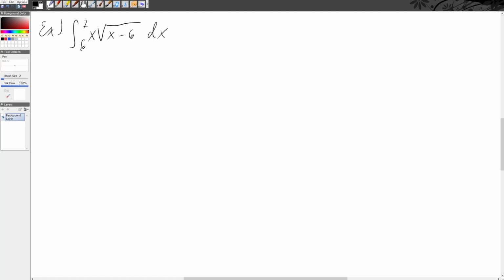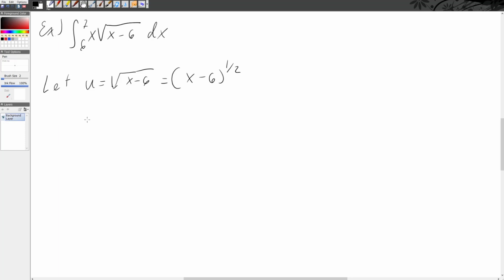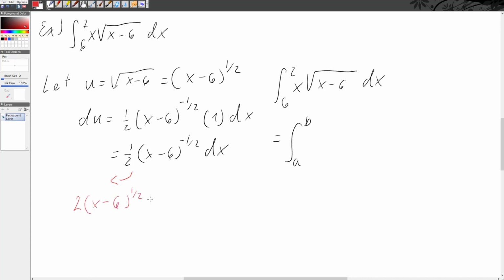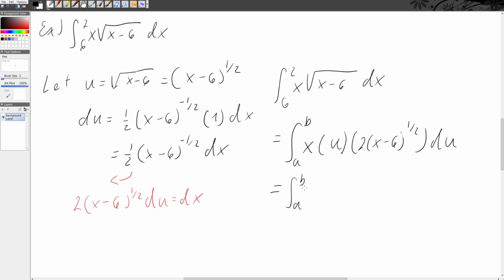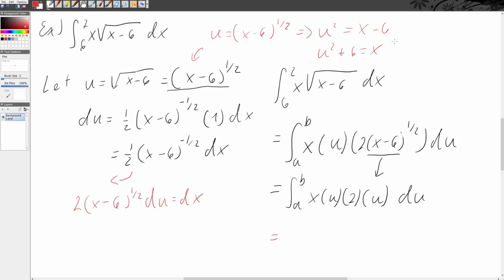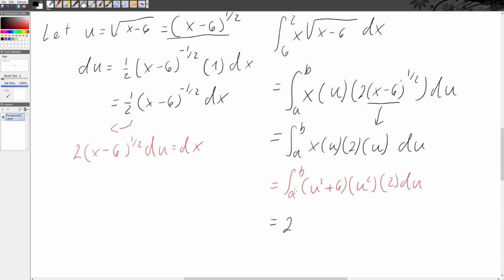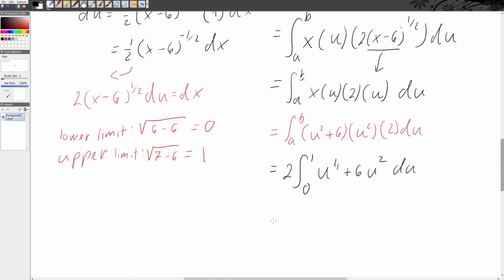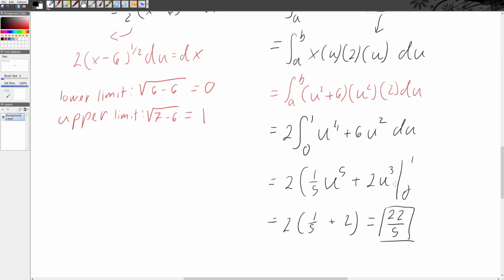Section 5.5 Video Example 3 (Webassign 20 Solving for u)